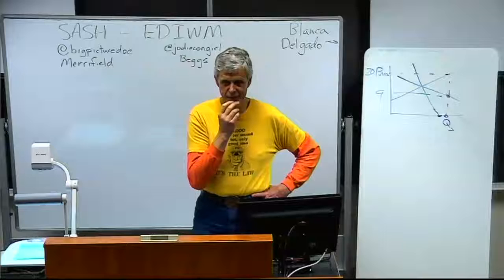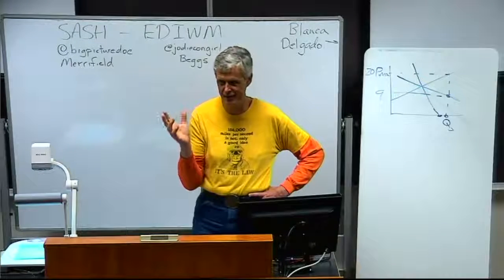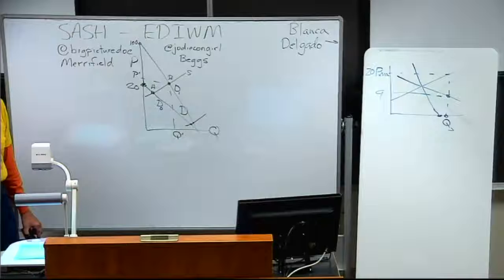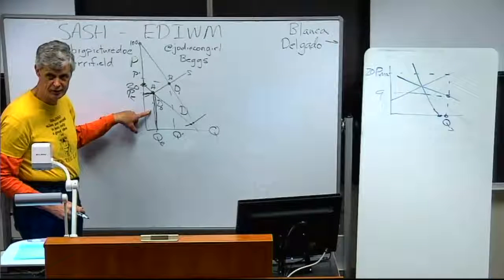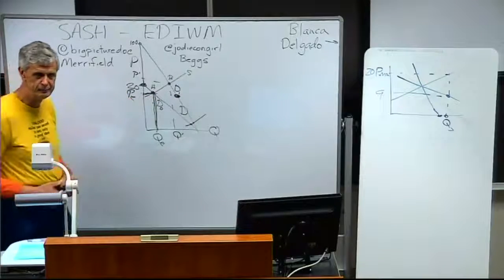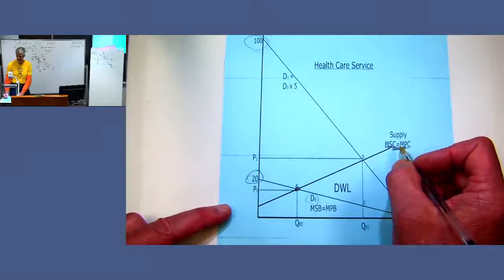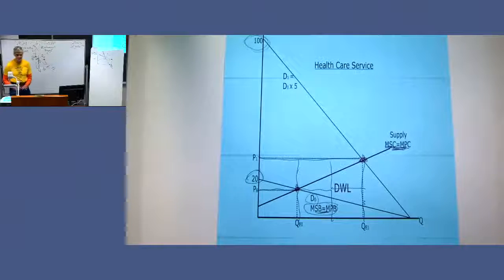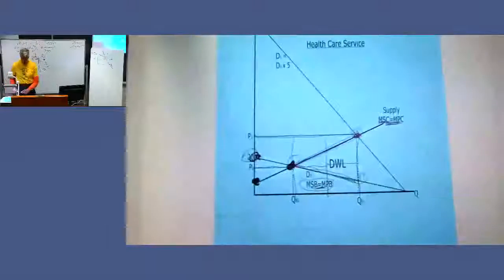Third party Payments Dr John Merrifield 29 2017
The  9th gathering of the WVU Faculty Senate, from the Erickson Alumni Center in Morgantown, WV.

Governor Bruce Rauner appealed for bipartisan support of reform efforts regarding public employee pensions, education funding, criminal justice, economic development and other issues during.